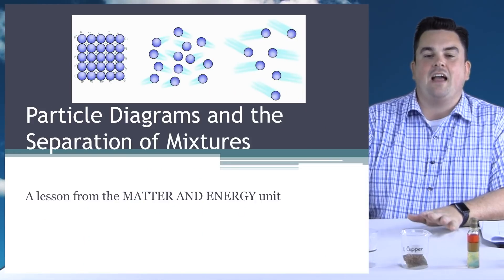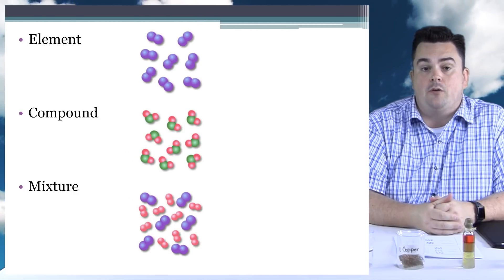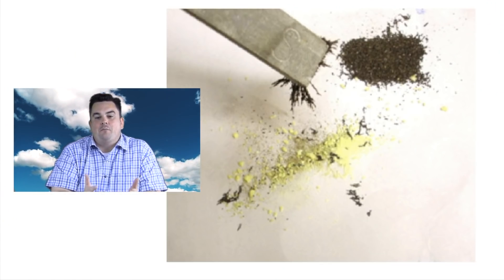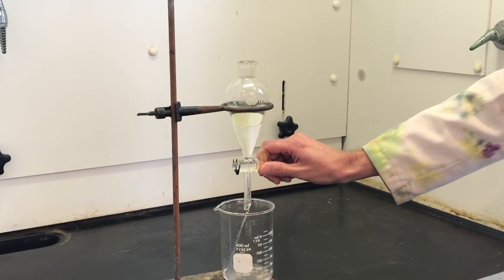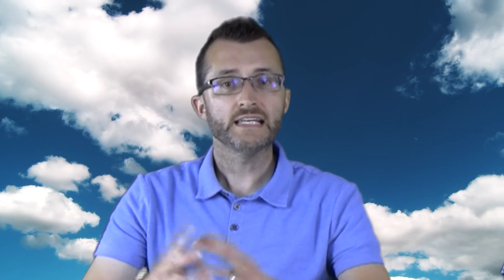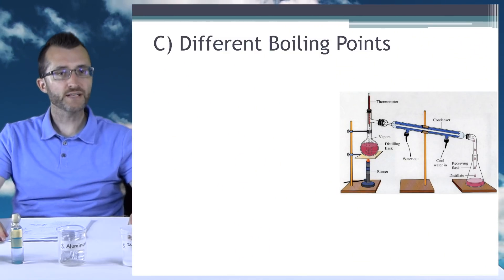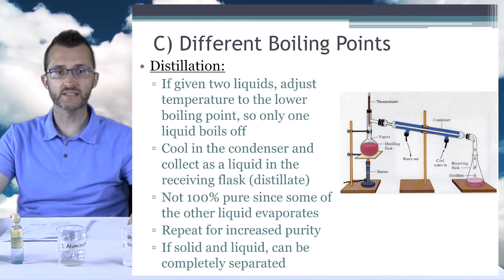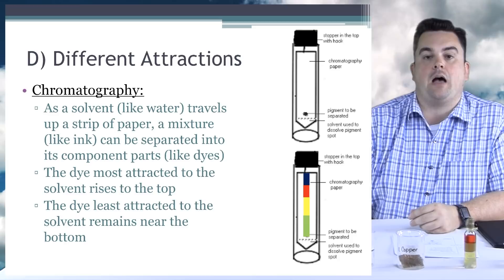2-3 Particle Diagrams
Circles inside of squares? Sign me up!